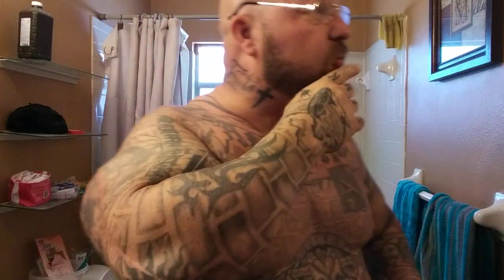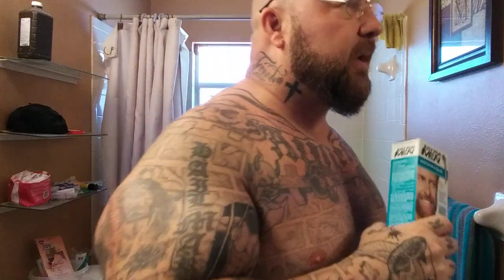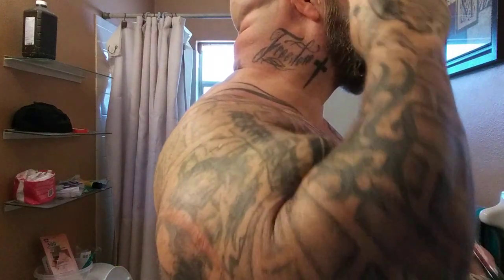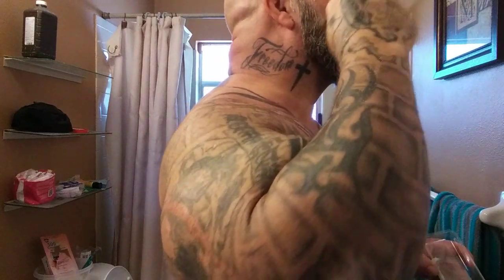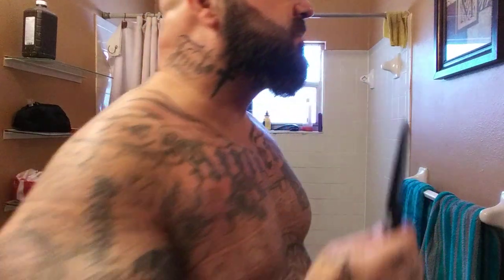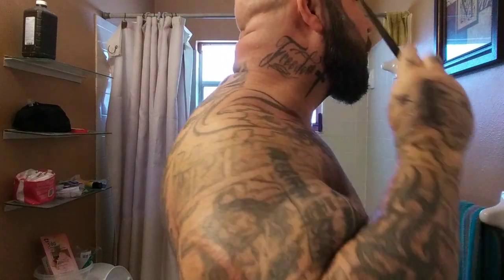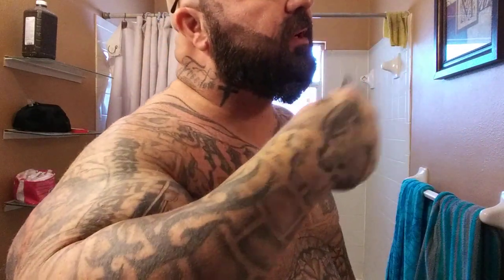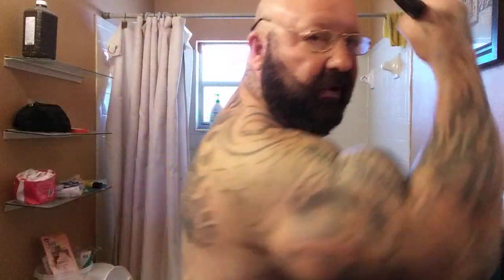HOW TO DYE YOUR BEARD EASY WAY!!!!!